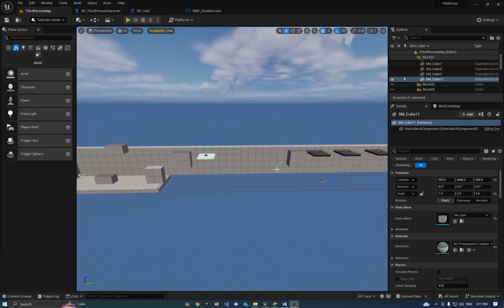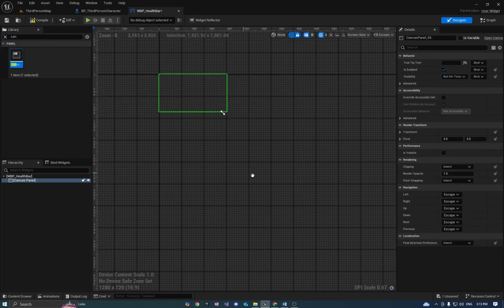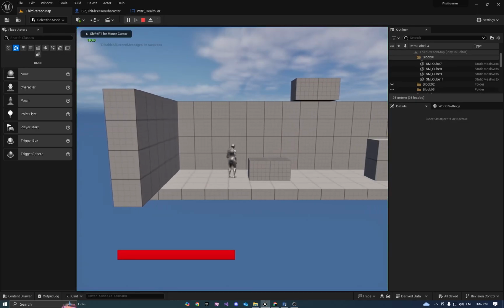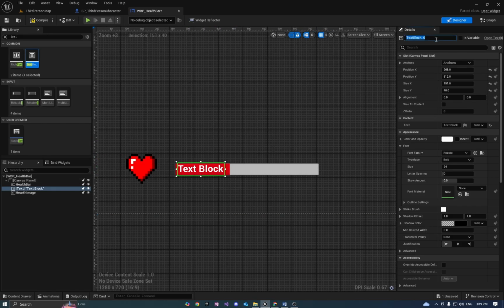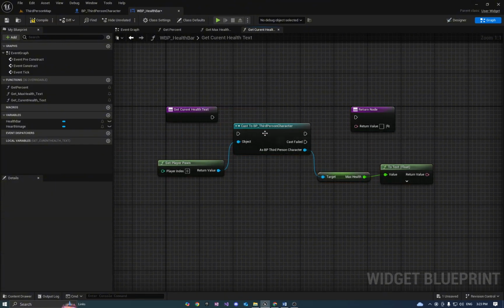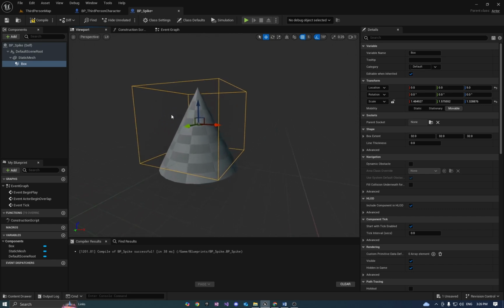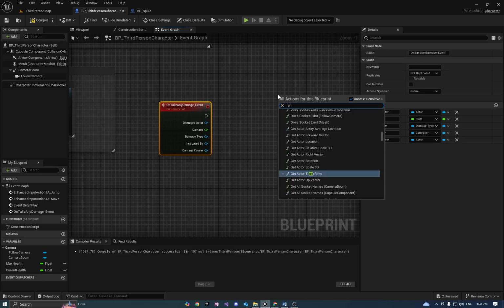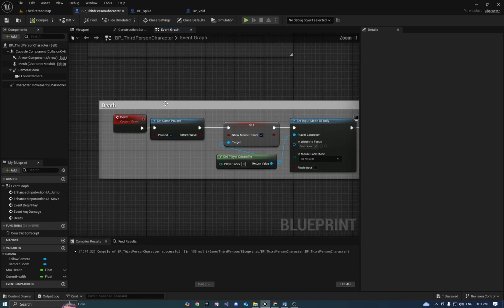Part 6 : Health and Trap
Simple health system
Spike trap